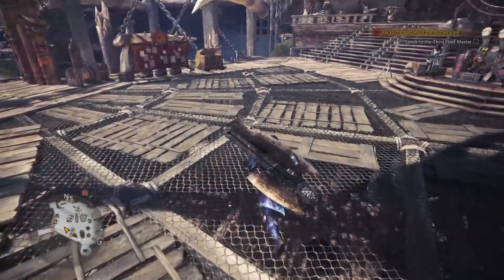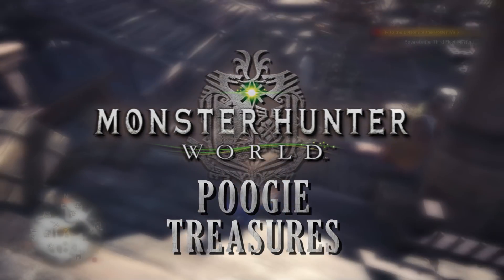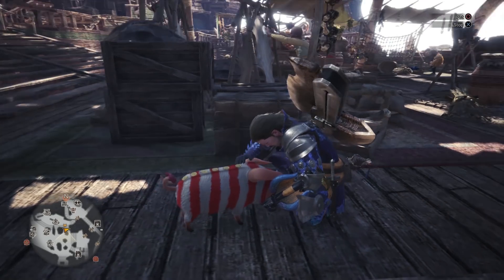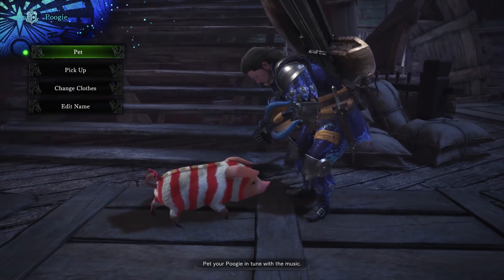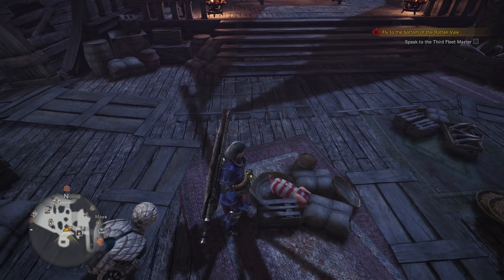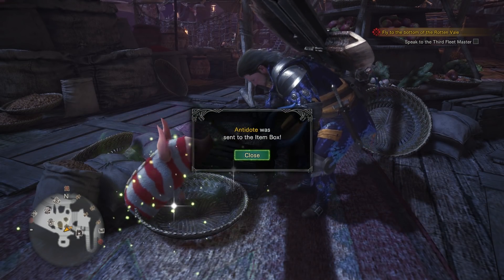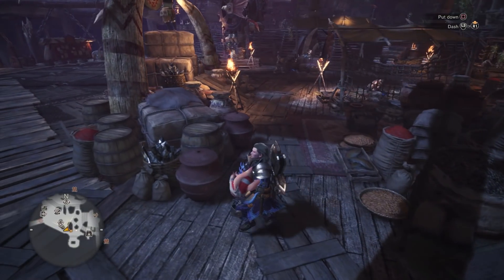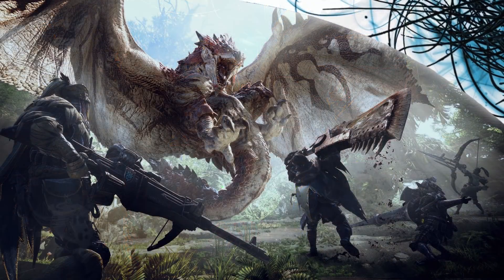Monster Hunter World : Poogie Treasure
A quick tip video to how to use the Poogies in Monster Hunter World.

=== My Links ===